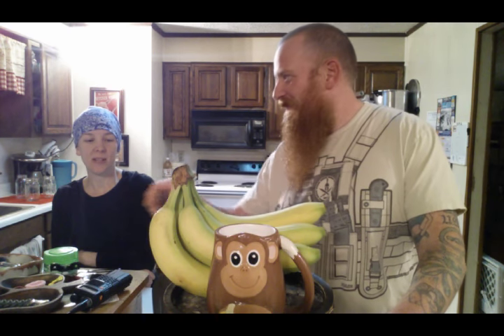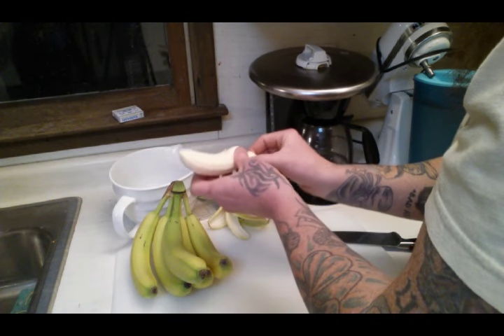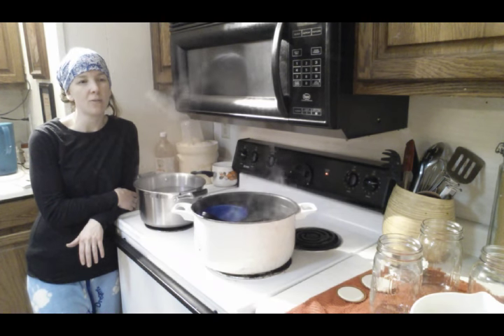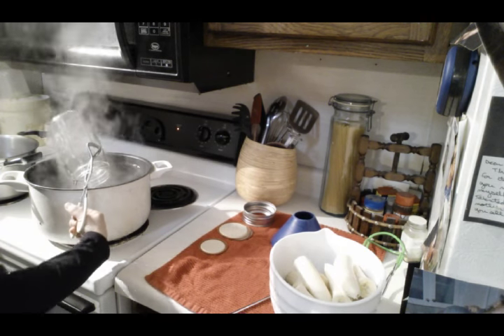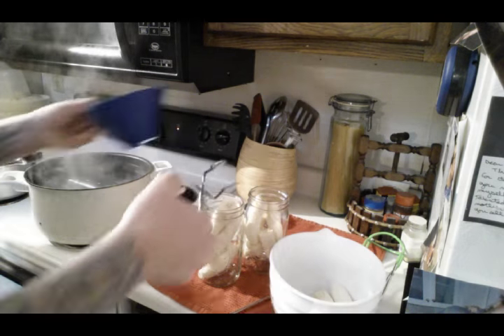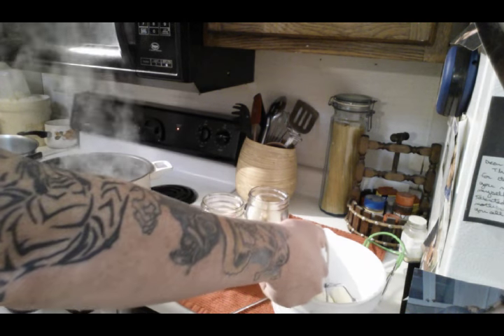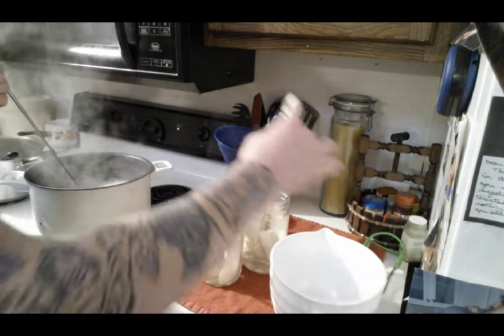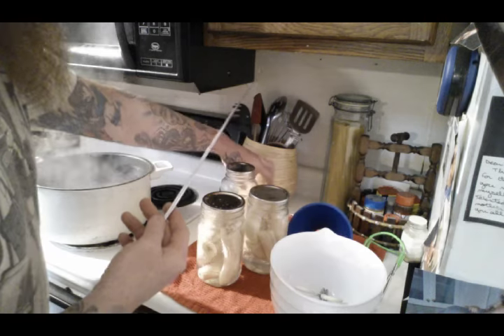Canning Bananas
Can You Can Bananas?